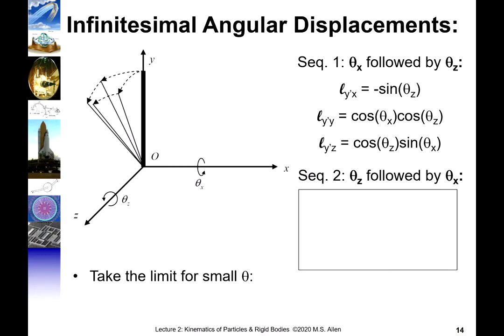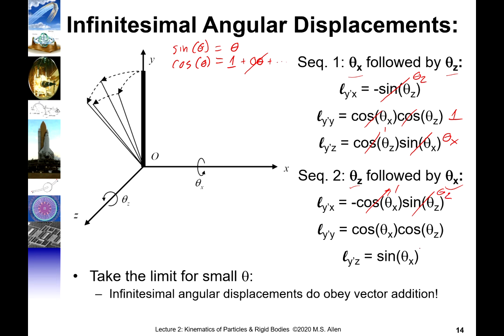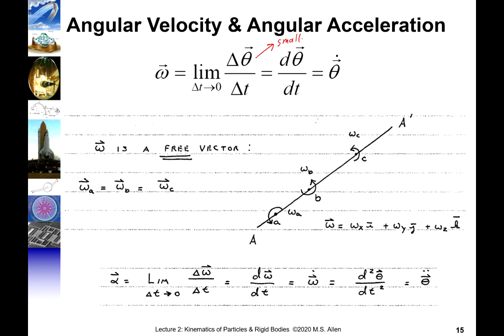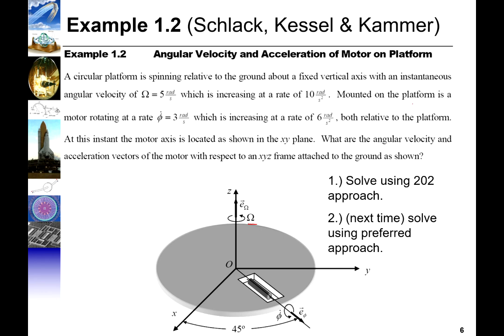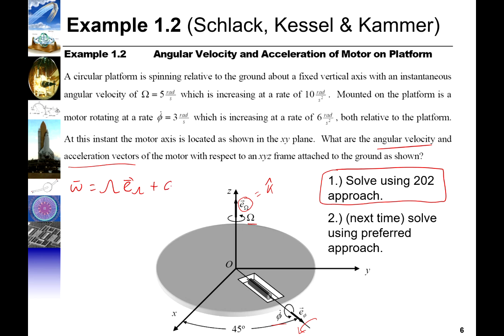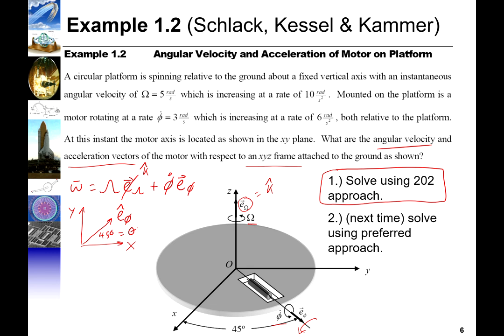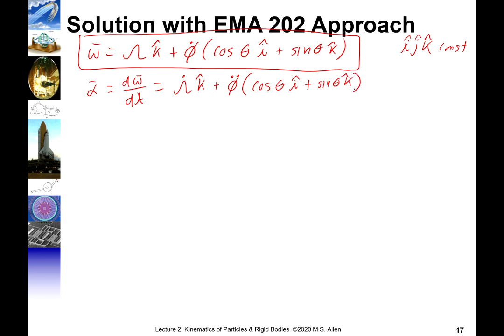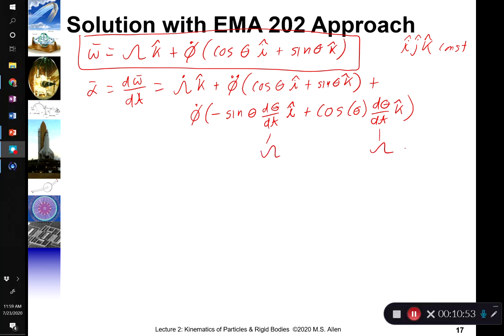EMA542 Lec02b Angular Velocity Review